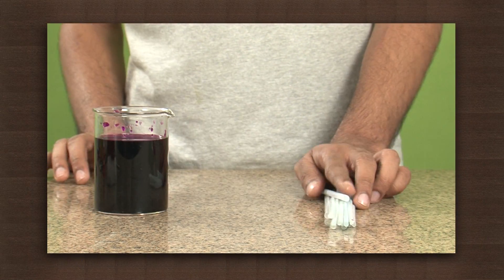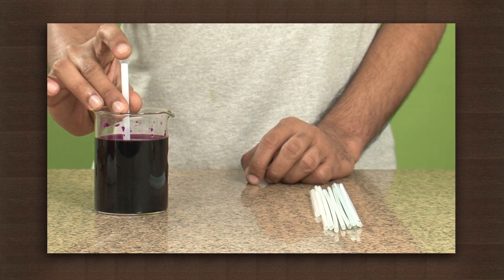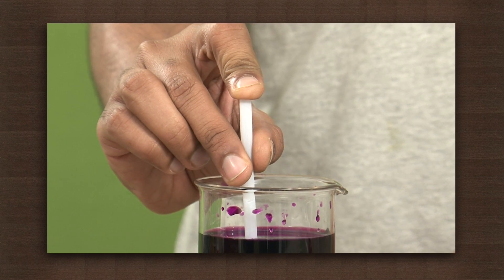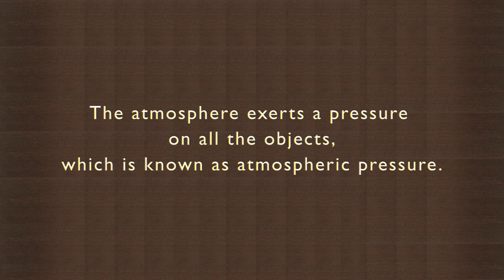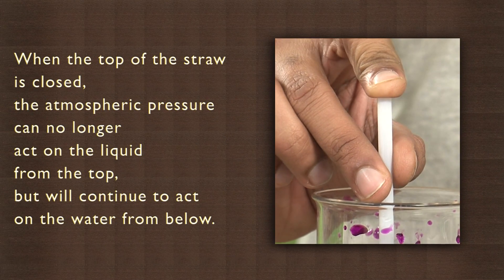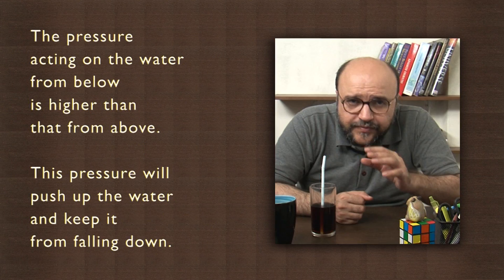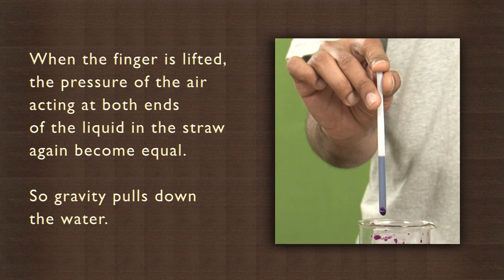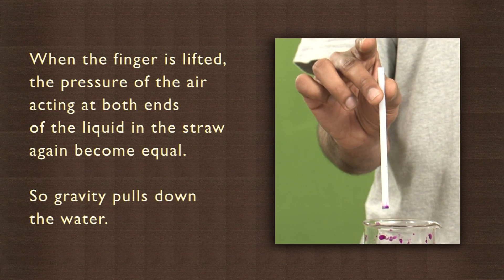Atomoshperic Pressure helps in drinking from a straw | Physics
This video introduces the concept of atmospheric pressure and demonstrates how it causes your refreshing beverage to rise up through a straw into your mouth. Atmospheric pressure acts equally in all directions and on all surfaces at once. The video explains how holding one end of a straw closed in a liquid causes the liquid to get magically "lifted" along the straw. Actually the rise happens due to the pressure difference as the air in the straw is at a lower pressure than the air outside the straw. In the same way, sucking on one end of the straw evacuates some air and reduces the pressure, allowing the air outside to push the drink into the straw.